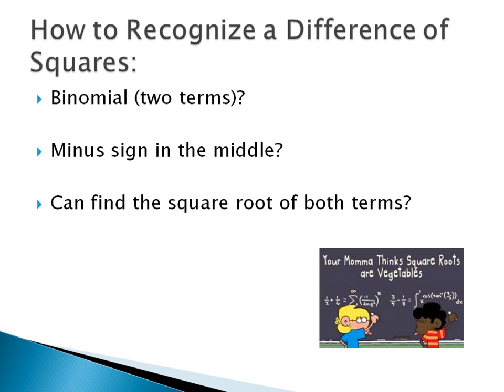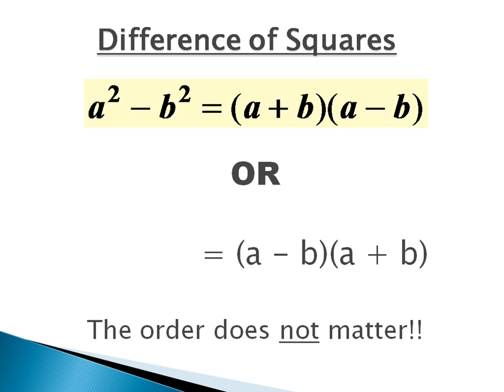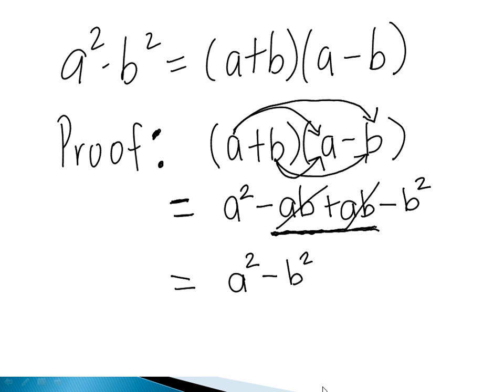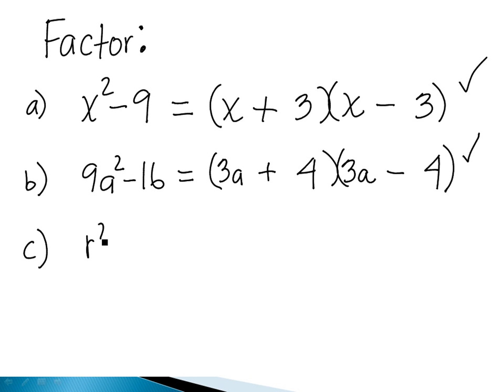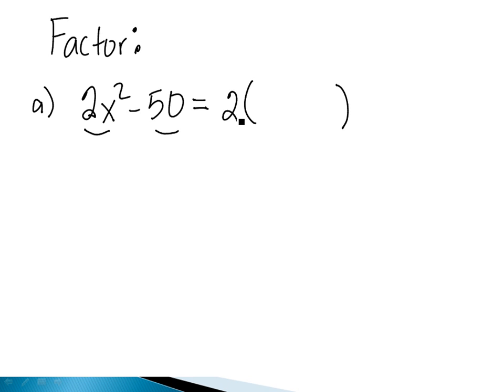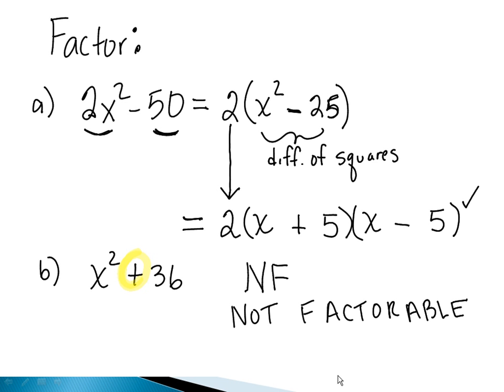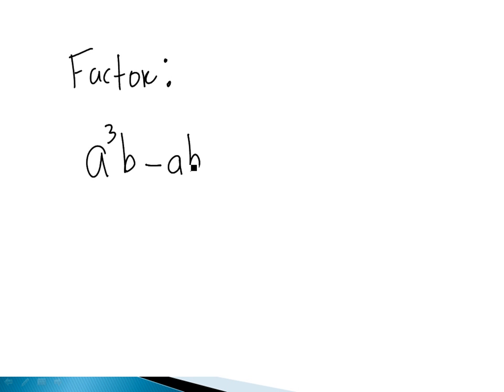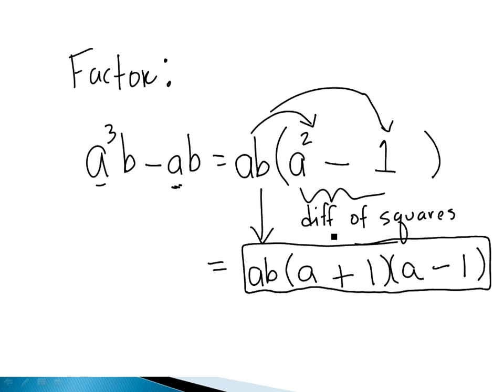Unit 2 - Difference of Squares